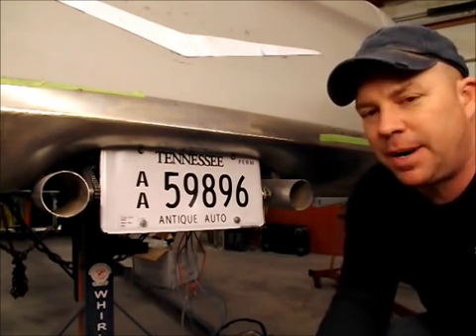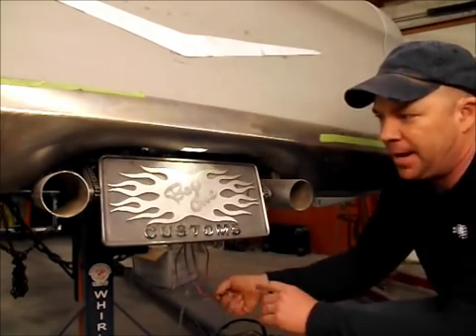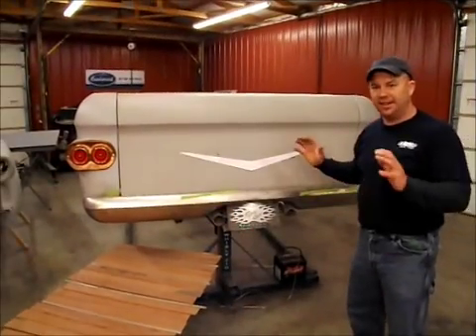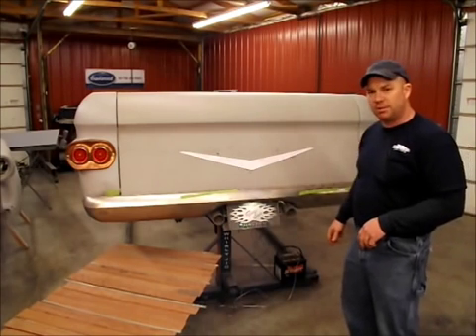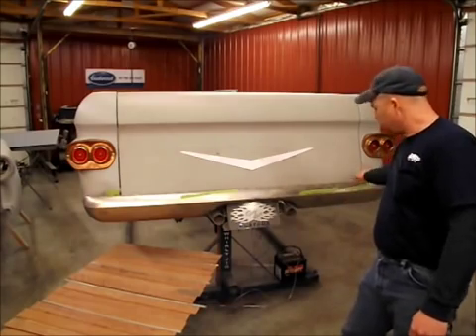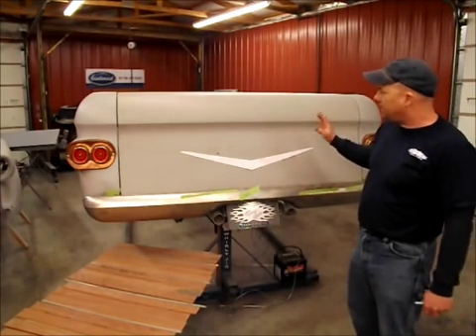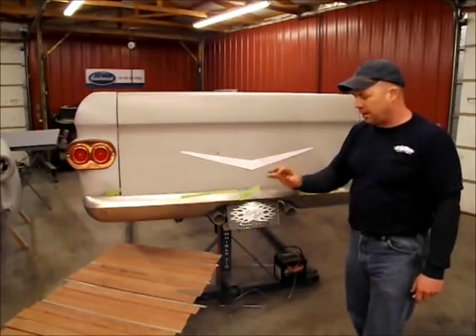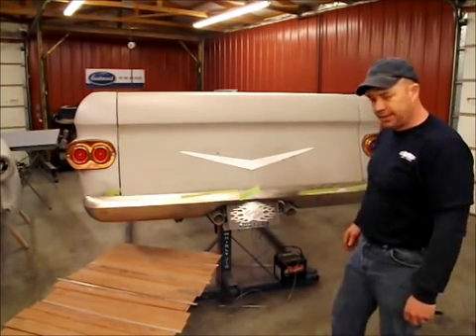Hey Pal... Can you tell us how to get back on the Road to SEMA?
Bay One Customs rolls through another check point from way off the beaten path this week, after a detour down "Power Block Alley".  More progress is shown on the Seiver Ranch 4x4 conversion, which is scheduled for some video lovin' down at RTM Productions on April 17.  And, since you've been keeping up, you'll cheer that amazing stealth license plate actuator on the Cameo project, as it makes it through it's final lap and is headed for the finish line... prepare to be amazed!

Thanks for your continued interest in what we do!